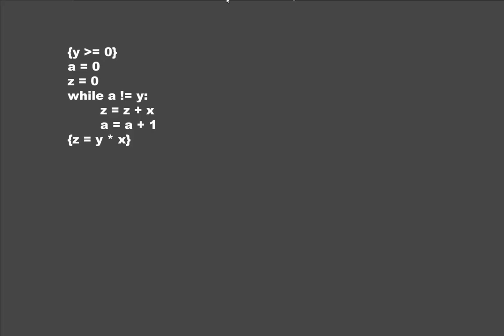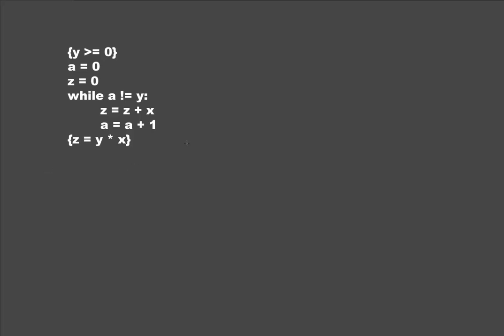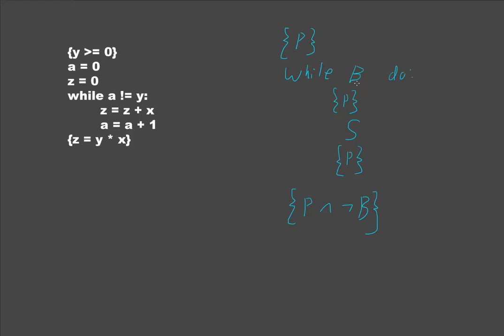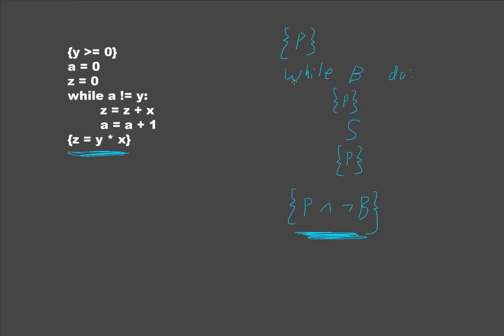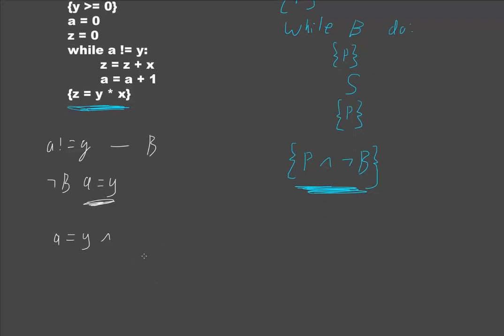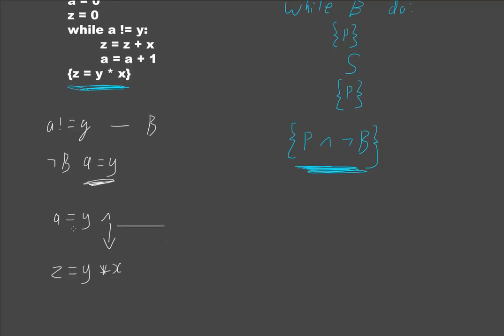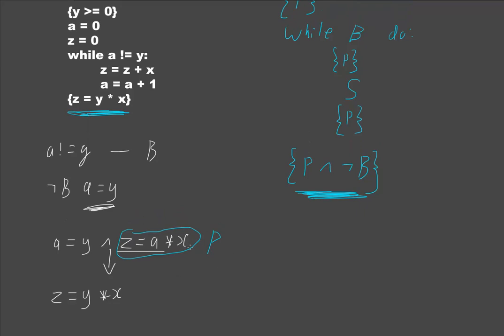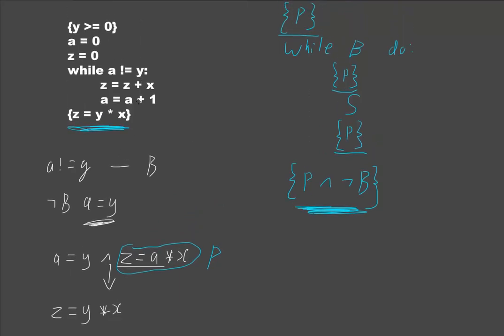Making an Invariant Hypothesis